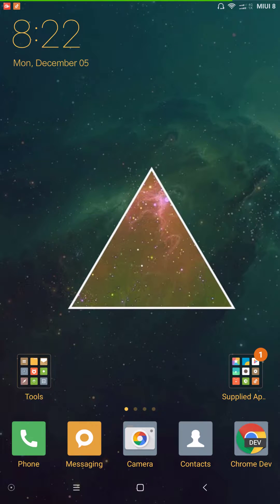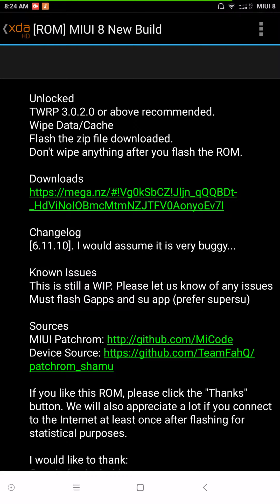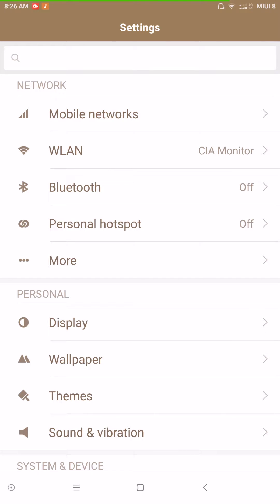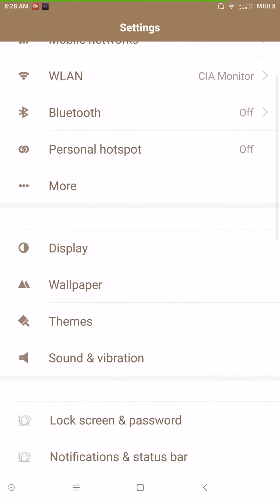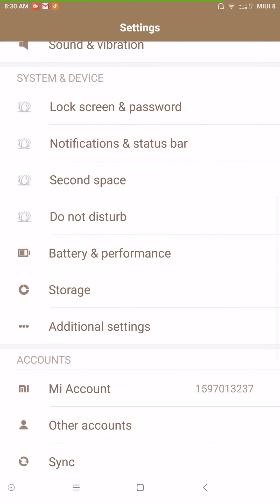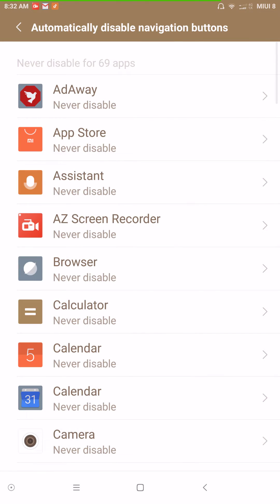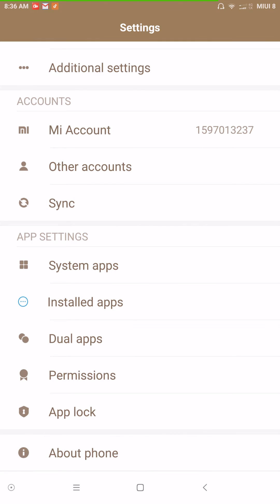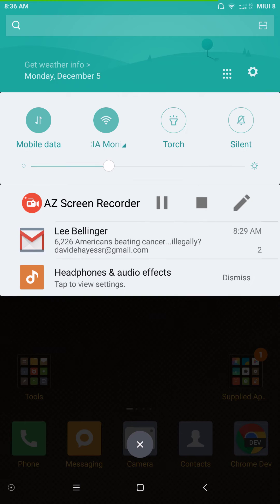"FIXED" MIUI 8 6.0.1 For the Nexus 6 Done The Right Way by "ThomasRaines"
Finally someone fixed the MIUI 8 rom for the Nexus 6 that was released a few weeks ago. The first release, that I did a review on, was nice but had issues that required you to modify the rom in the root to get rid of the Google force close notifications.
This rom has been fixed and requires nothing but you flashing it in recovery and nothing else and rebooting.
Here is the XDA thread where you can get the download link from since he made his own thread

Here is my Google Plus community link where you can get more video reviews and information on other cool links and stuff like themes